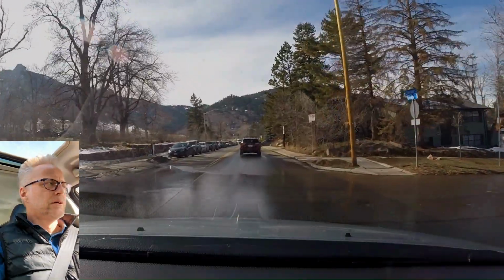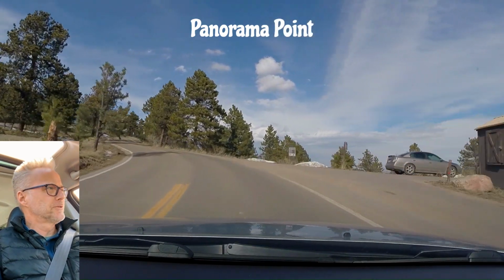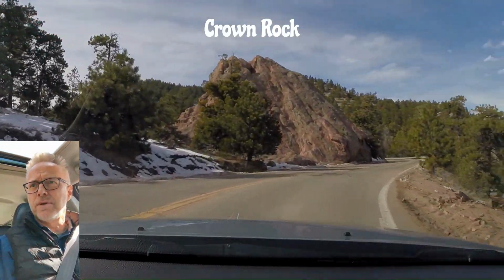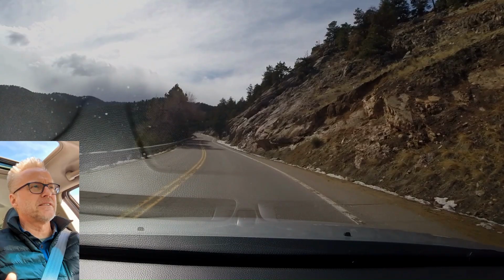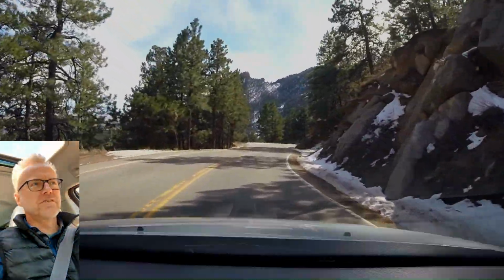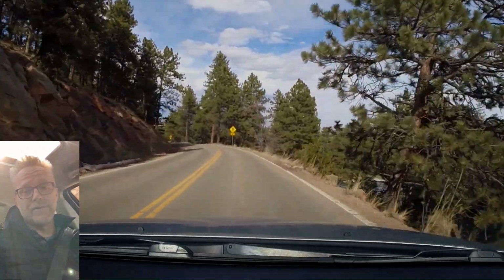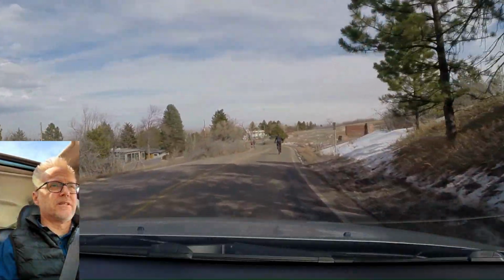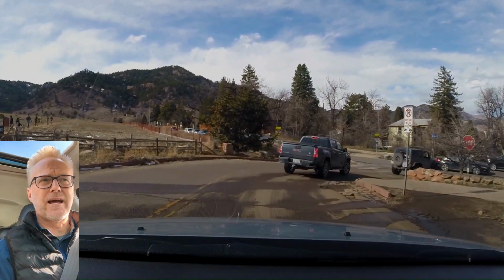Flagstaff Mountain Scenic Curvey Drive Above Boulder, Colorado In The Volvo V70 2.4T Prancing Moose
Late February sunny Sunday over 50°F calls for a quick scenic cruise on Flagstaff Mountain when sent into Boulder, Colorado on an errands. This is one of my favorite scenic mountain roads in Colorado.

Windows Down-Sunroof Open-Enjoying a Drive in the 2002 Volvo V70 2.4T Prancing Moose Edition

Unmeasurable → Immesurable → IMMEASURABLE 😊

Car: 2002 Volvo V70 2.4T
Thumbnail: Prancing Moose On Flagstaff